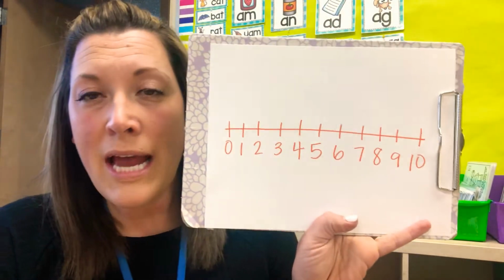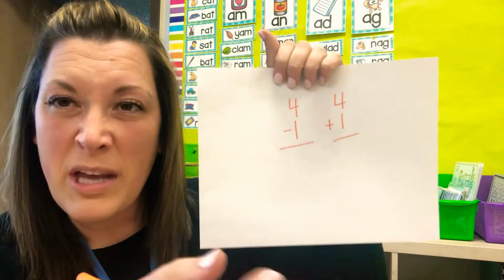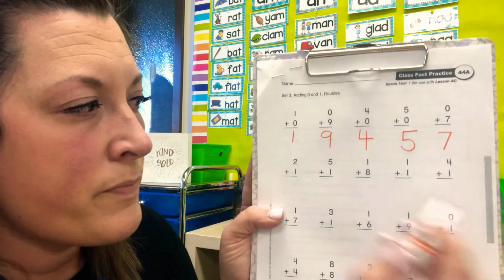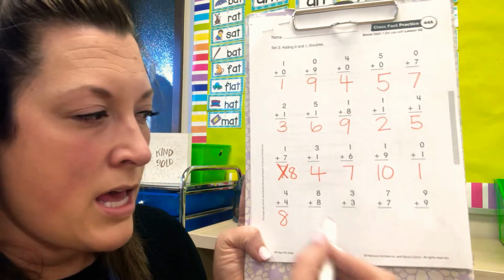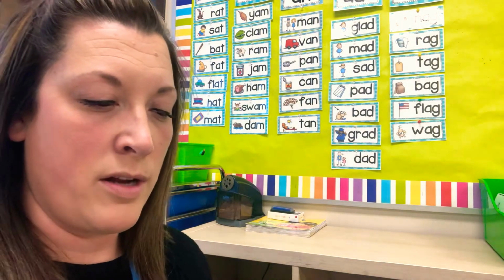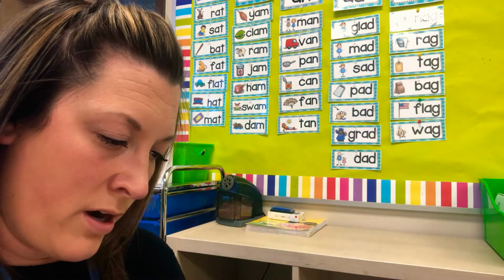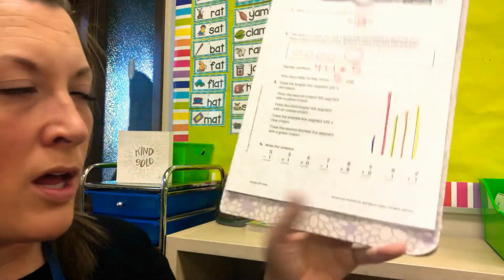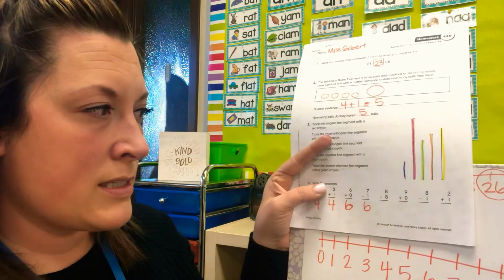Saxon 1 11/17